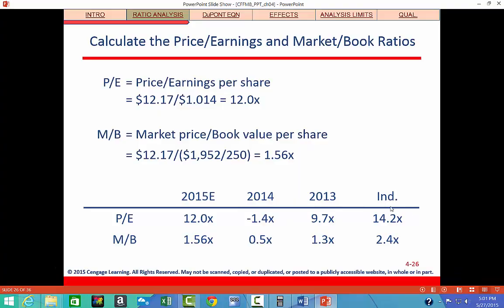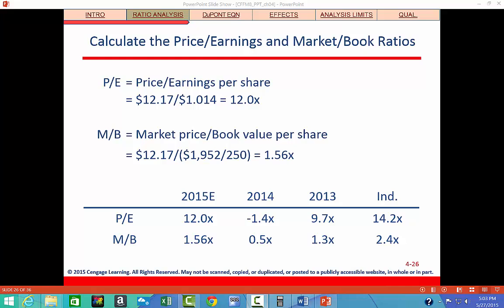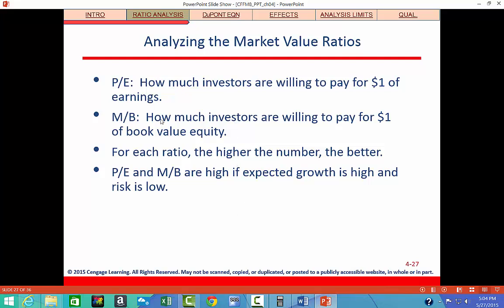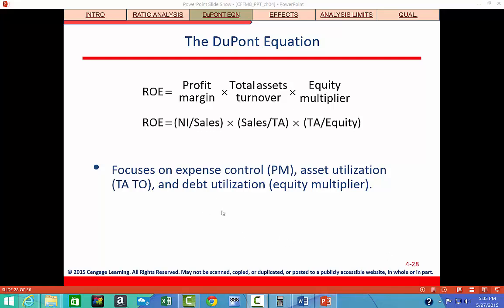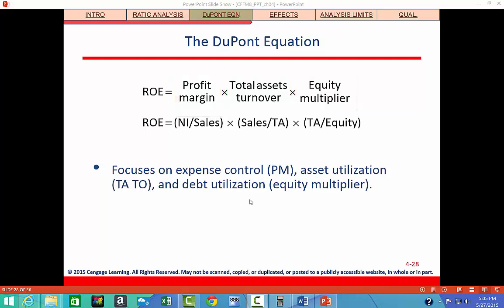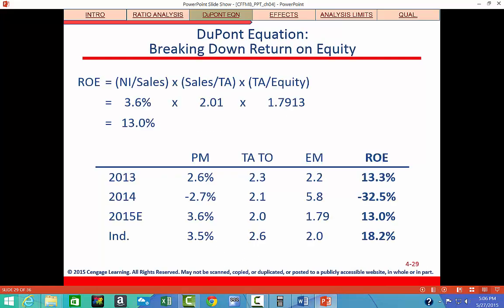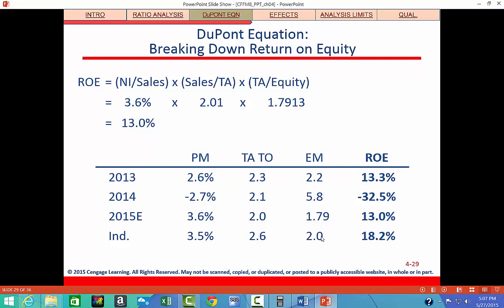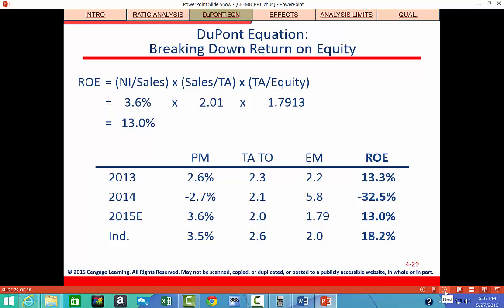6_Chapter 4 Ratio Analysis_Market Value Ratios